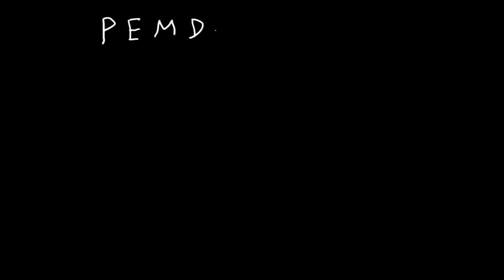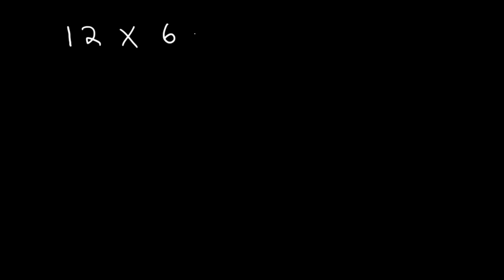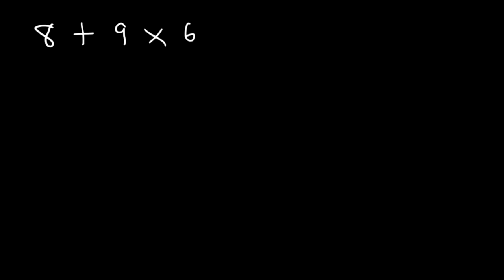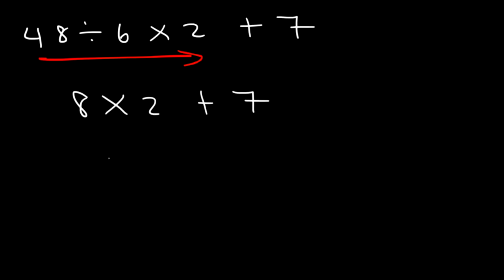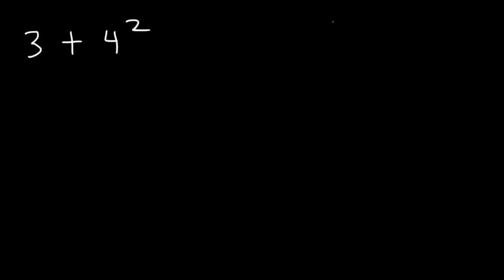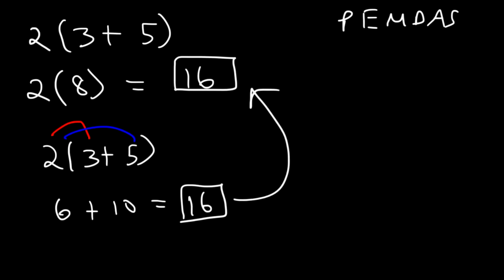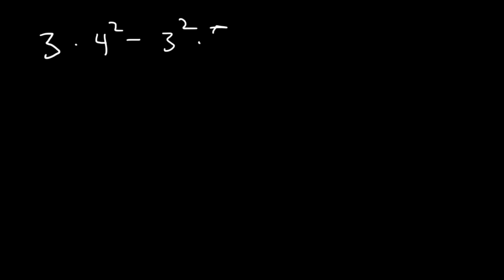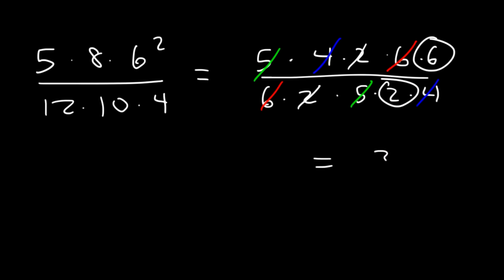Order of Operations - Made Easy!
This math video tutorial provides a basic introduction into order of operations.  It explains how to use pemdas to evaluate expressions with fractions, parentheses and exponents.  It explains how to use the order of operations when adding, subtracting, multiplying and dividing and how to do it in the right order.  This tutorial contains many examples and practice problems.